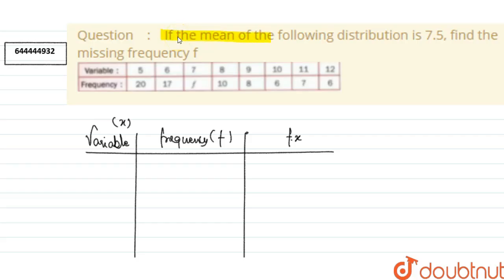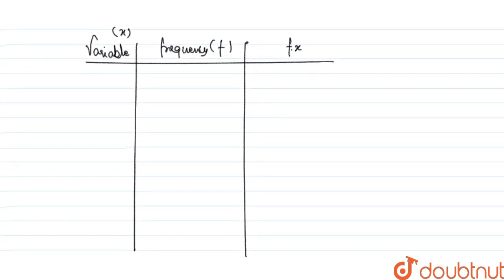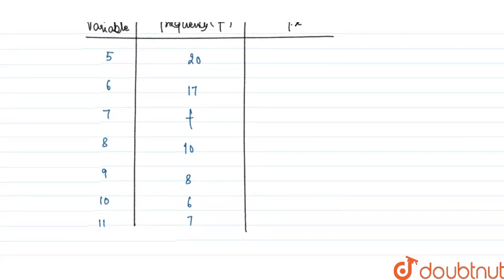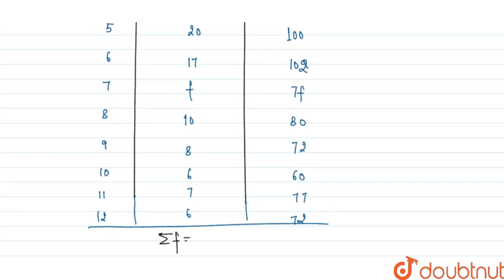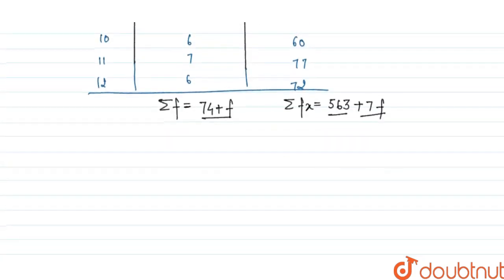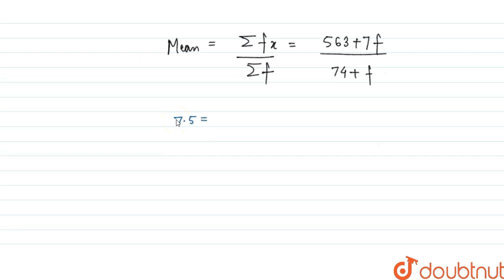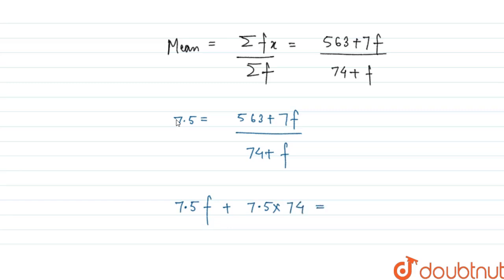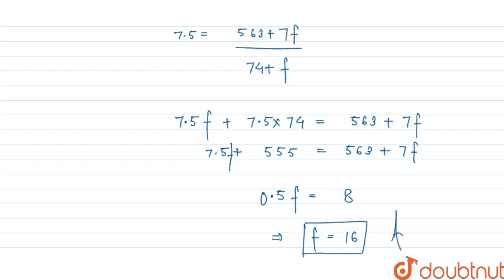If the mean of the following distribution is 7.5, find the missing frequency f | 10 | MEASURES ...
If the mean of the following distribution is 7.5, find the missing frequency f
Class: 10
Subject: MATHS
Board:ICSE

👉 Have Any Query? Ask Us.